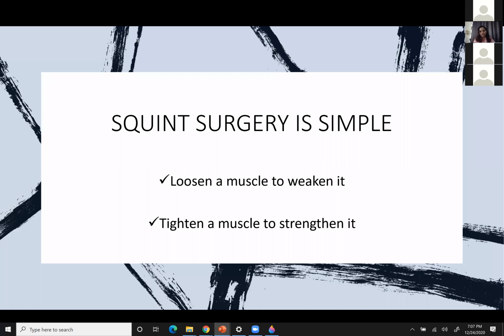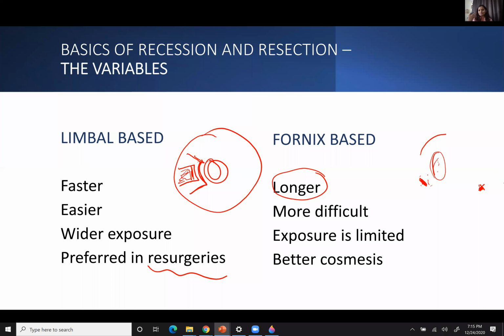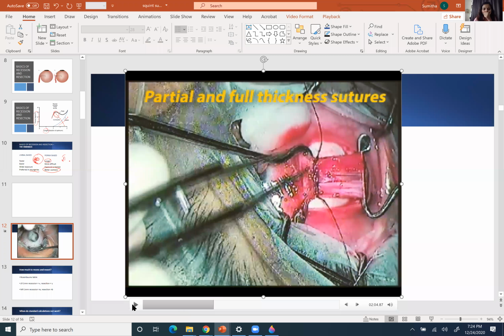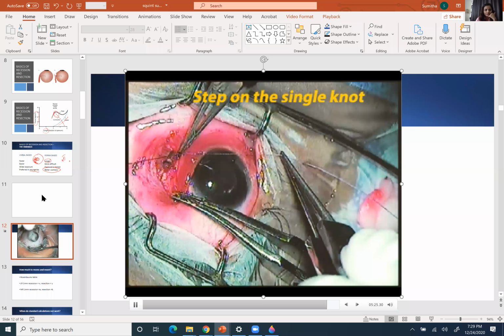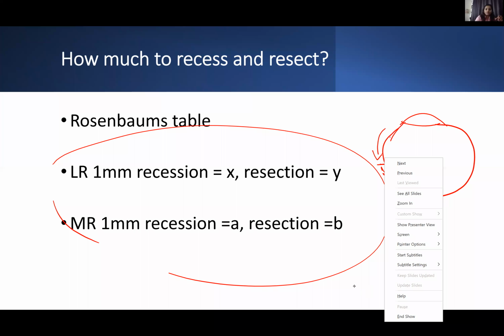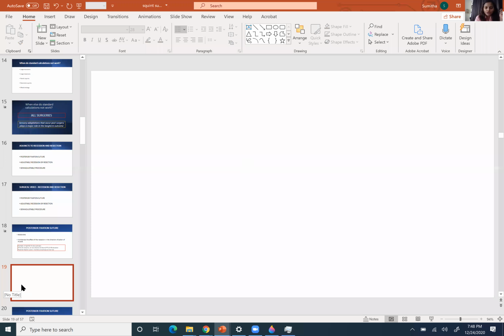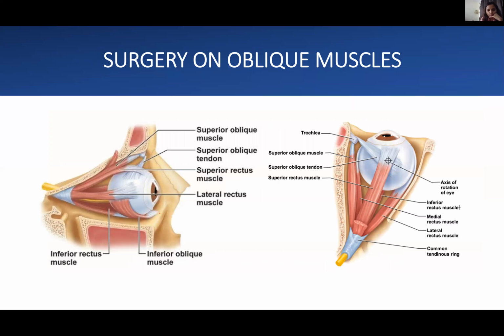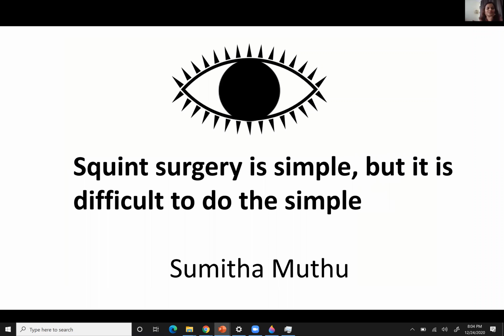BOA PG BASICS OF SQUINT SURGERY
Dr Sumitha Muthu